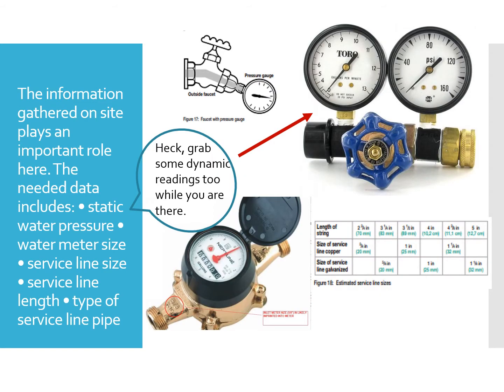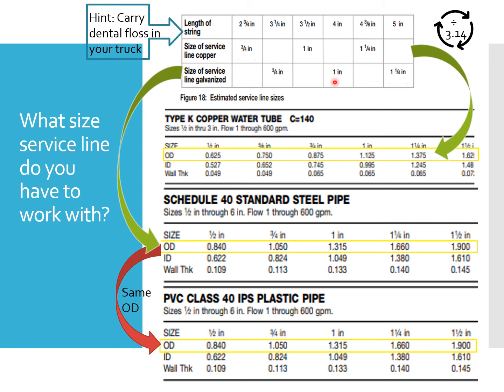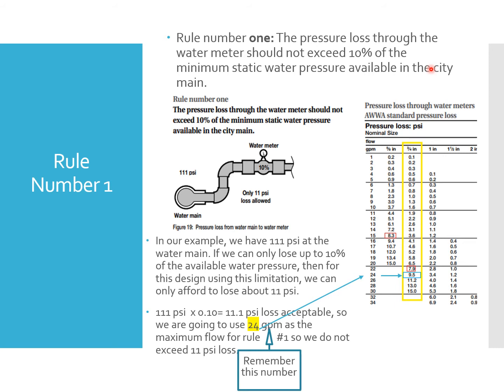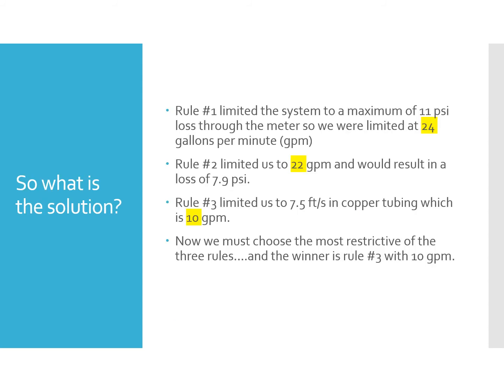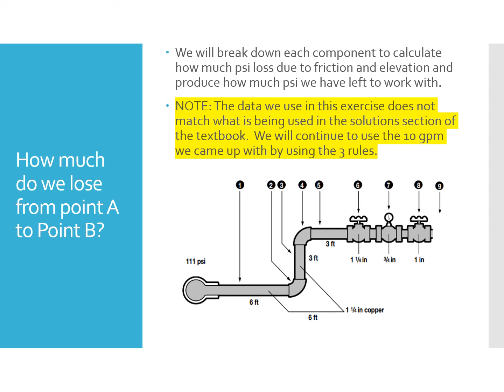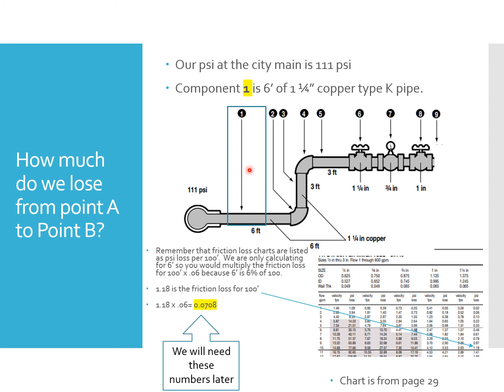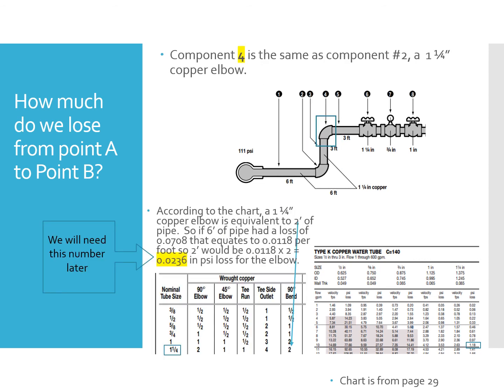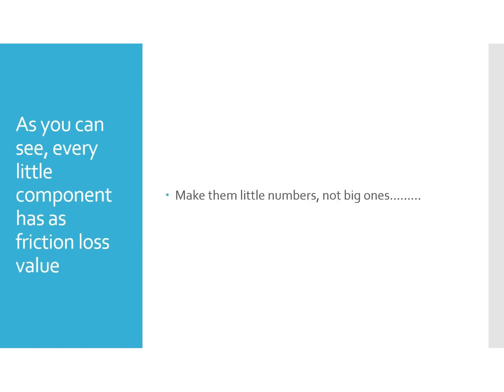Landscape Irrigation Chapter 4